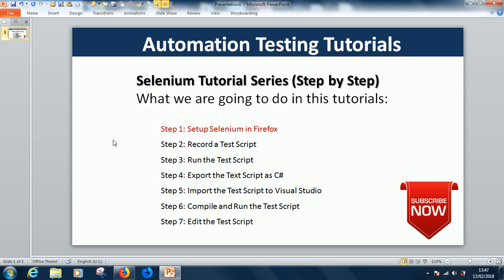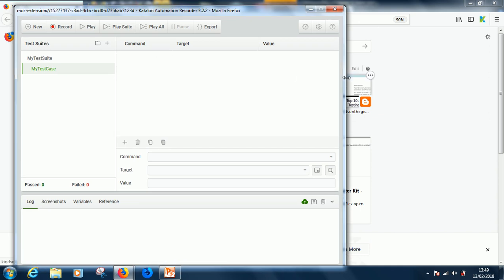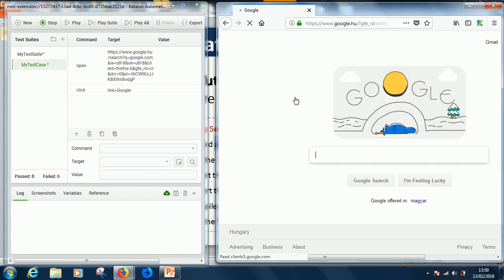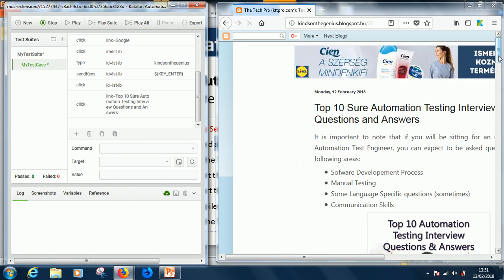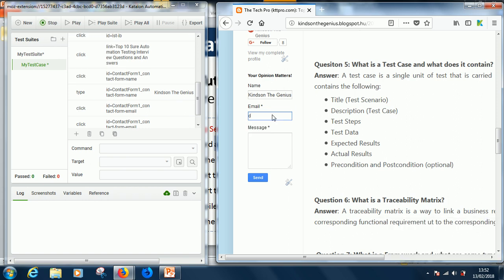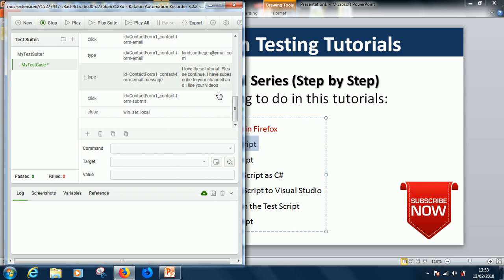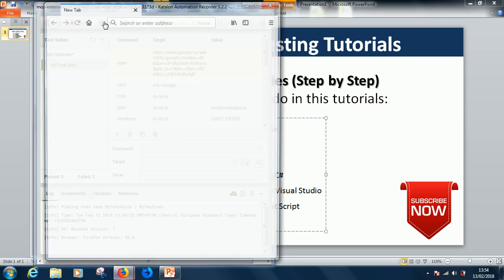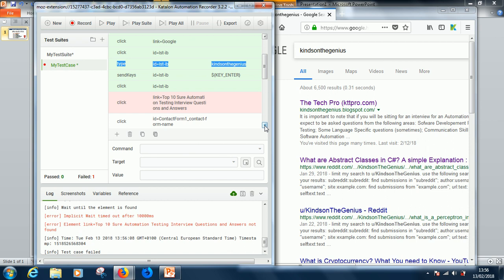Selenuim/Katalon Tutorial Step by Step - Part 2 : Recording and Runing a Test Case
This Video explains how to use Selenium (Katalon) in Firefox 55+ in a Step by Step way..
Step 1: Setup Selenium in Firefox
Step 2: Record a Test Case
Step 3: Run the Test Script
Step 4: Export the Text Script as C#
Step 5: Import the Test Script to Visual Studio
Step 6: Compile and Run the Test Script
Step 7: Edit the Test Script
How to use Selenium(Katalon) in Firefox. Automation TEsting